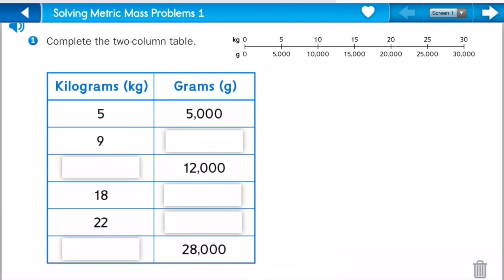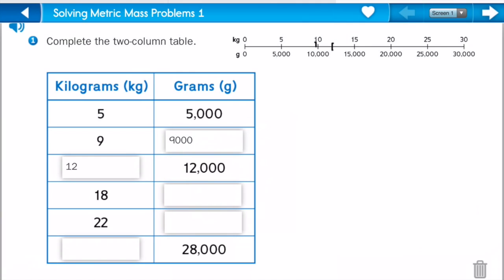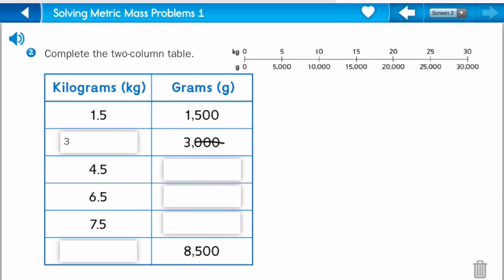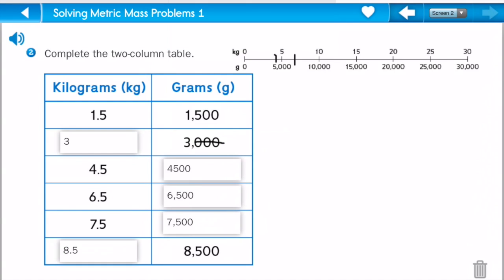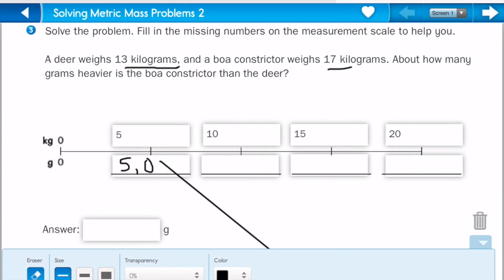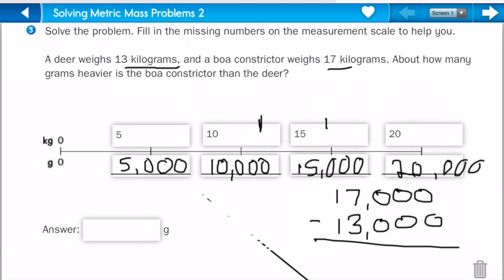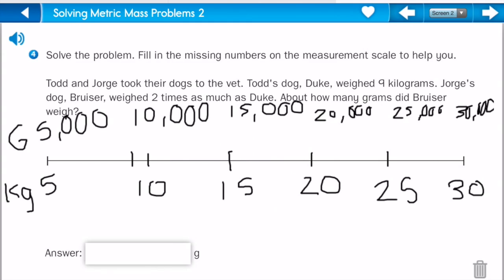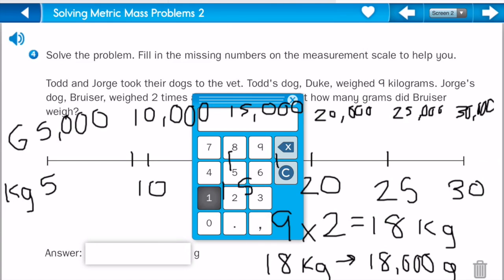EDM Lesson 4-7